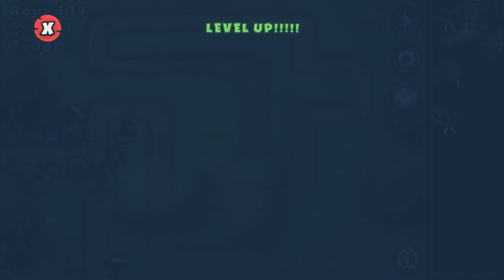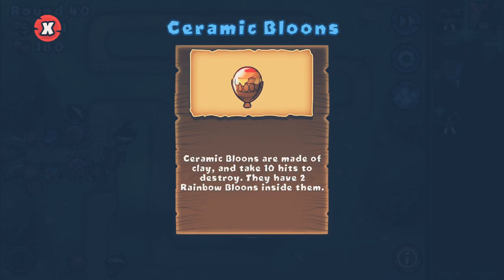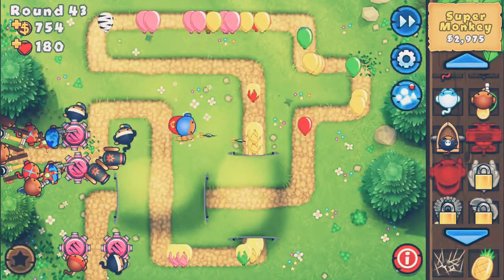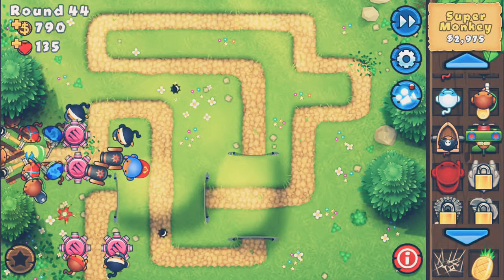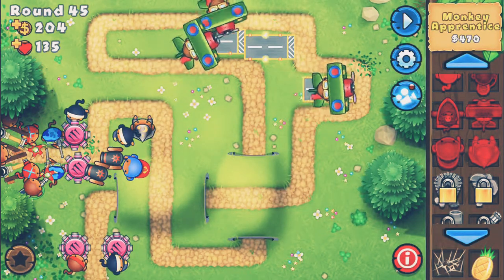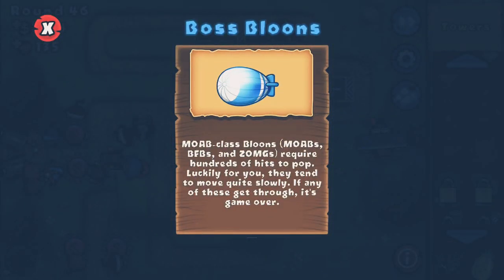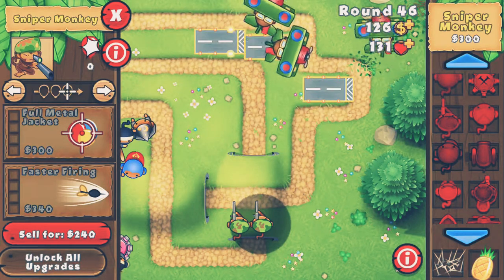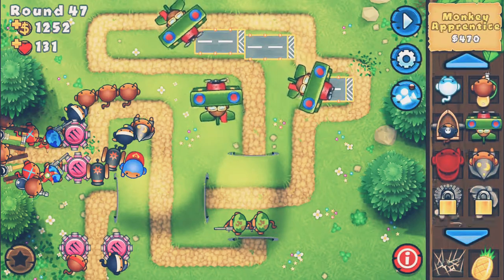BTD 5 Super Monkey! BTD Episode 2